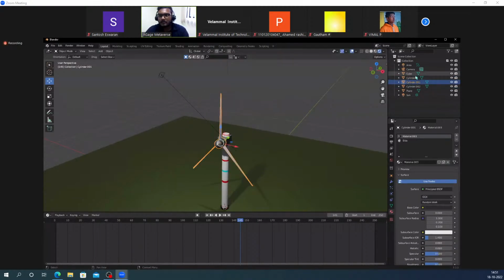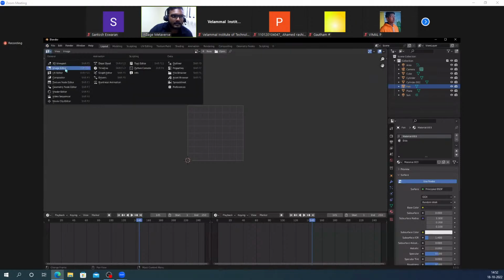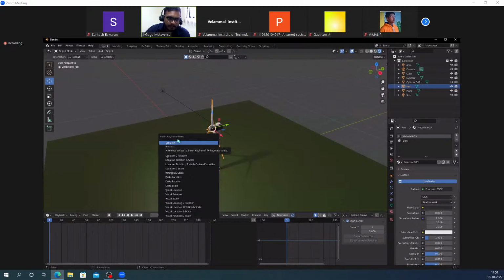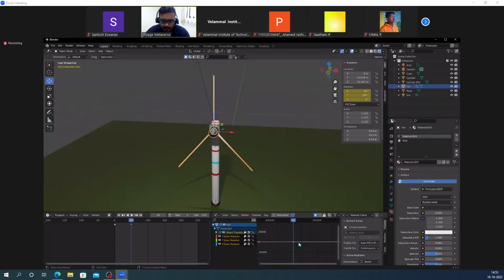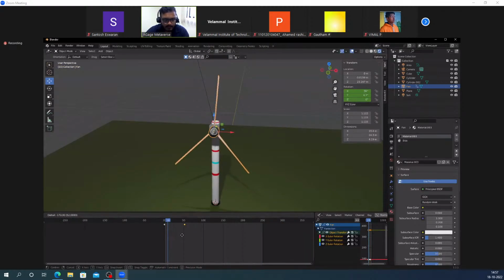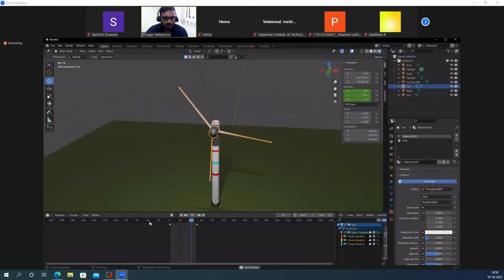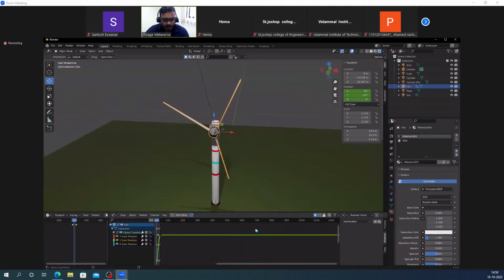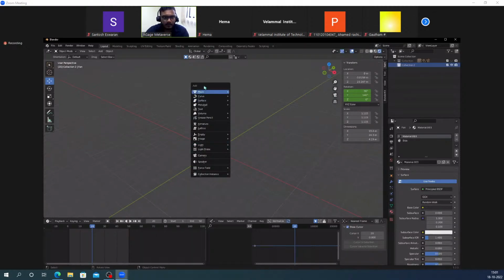Ingage AR VR Course: Blender - Day 2 Part 2